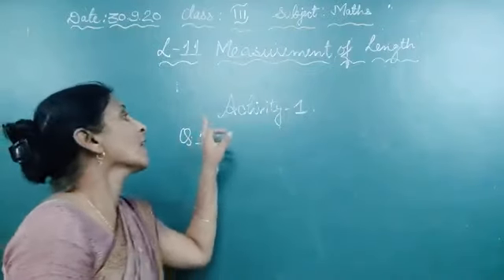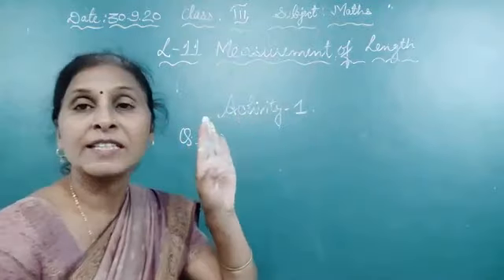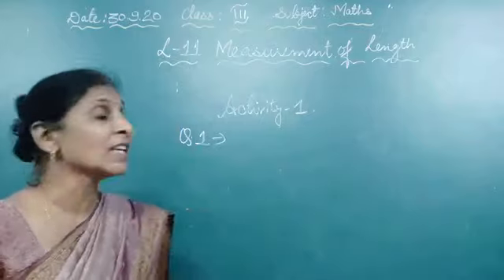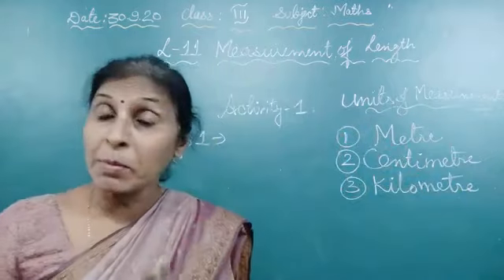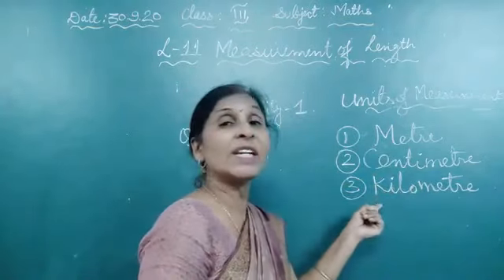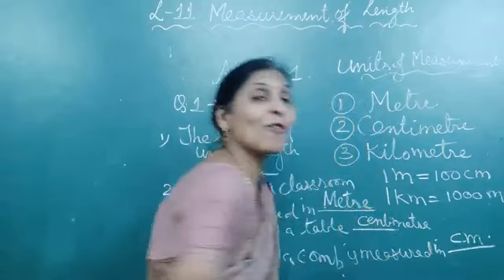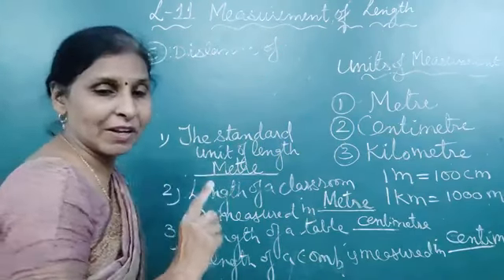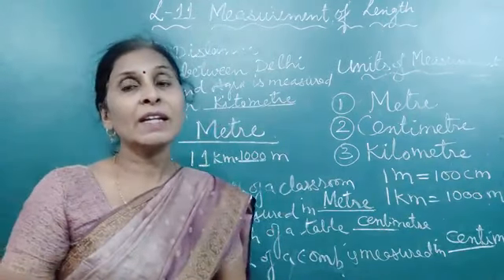Class 3rd lesson 11 l Measurement of length l Maths NCERT